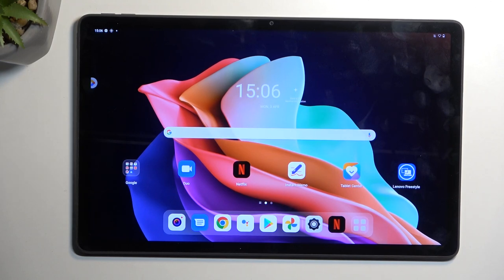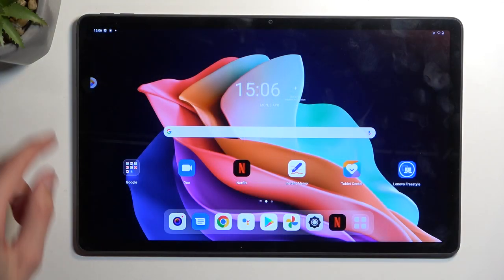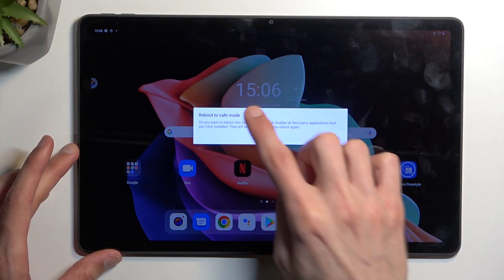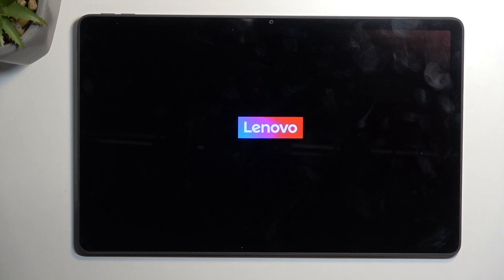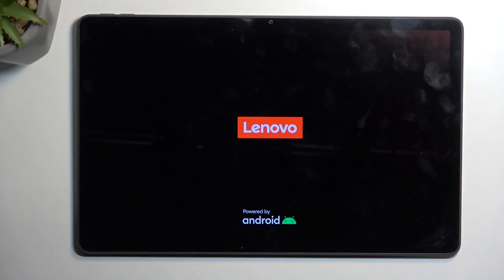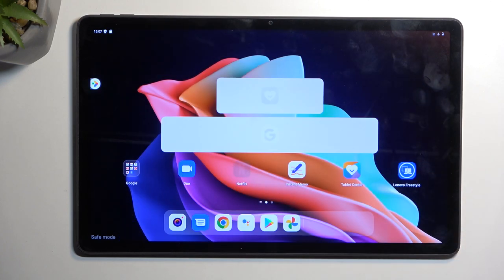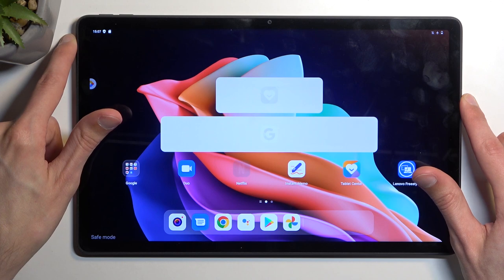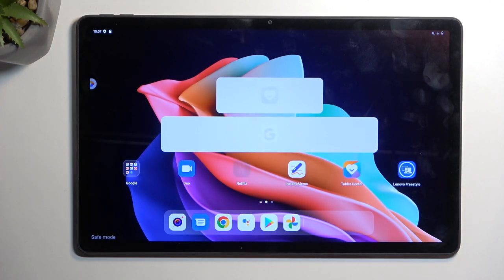How To Enter Safe Mode On LENOVO Tab P11 Gen 2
If you want to open LENOVO Tab P11 Gen 2 in safe mode, this video could be crucial. Just follow our tutorial video, which is presented step-by-step, and acquire the knowledge of how to do it. We sincerely hope that this guide has been beneficial to you. If it has, please visit our YouTube Channel HardReset.Info. Don't forget to give us a thumbs up, leave a comment, or subscribe to our channel, as it would significantly assist us in creating more content for you!

How to start safe mode in LENOVO Tab P11 Gen 2 ?
How to launch LENOVO Tab P11 Gen 2 in Safe mode ?
Safe mode on LENOVO Tab P11 Gen 2 ?
How to access safe mode on LENOVO Tab P11 Gen 2 ?